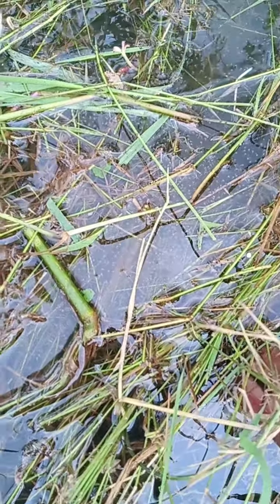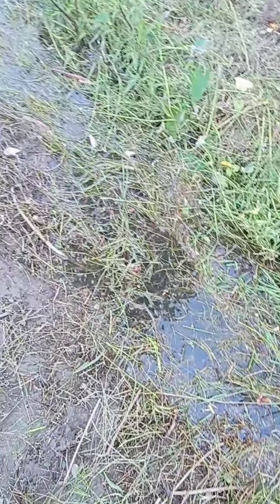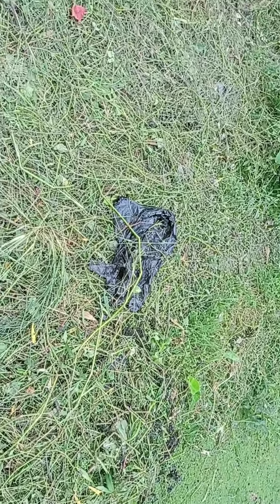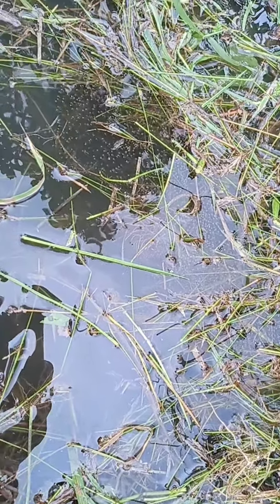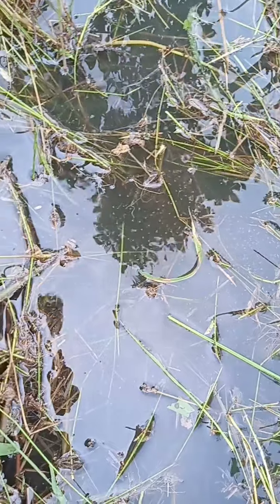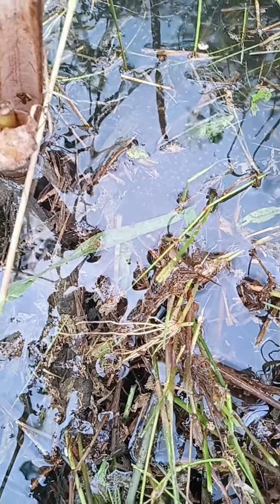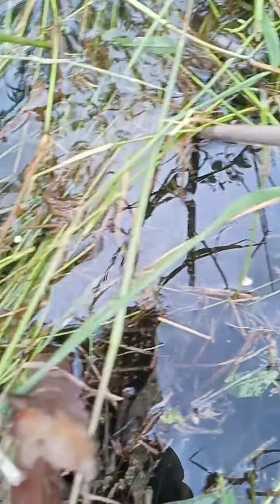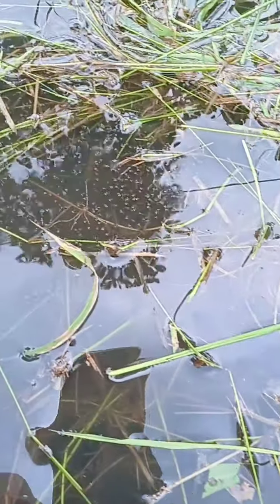Breeding of Channa punctatus at my Garden 26th July 2020